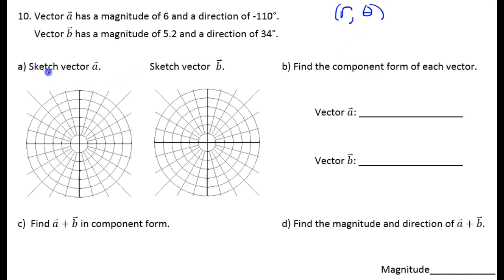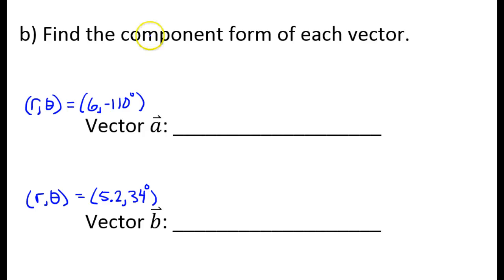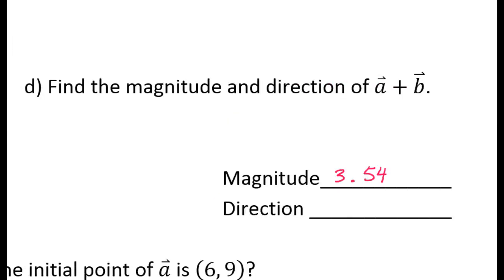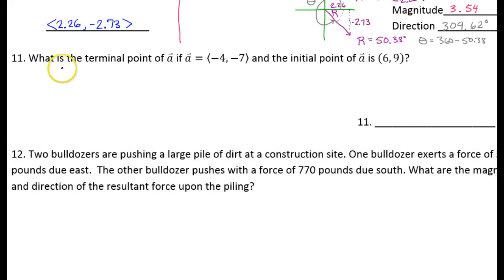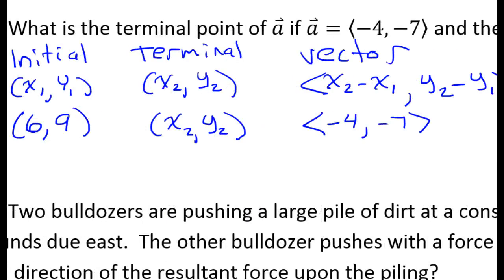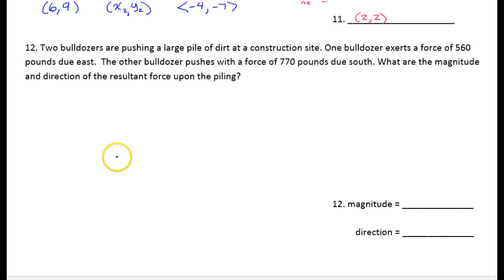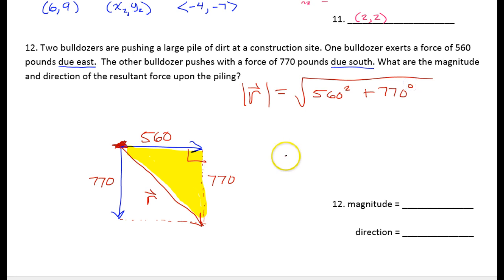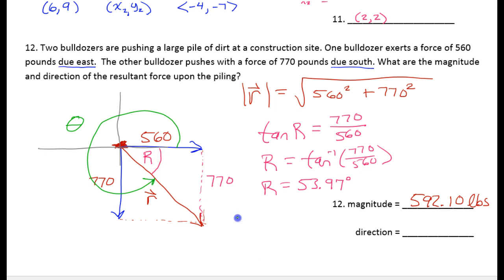Test A (10 to 12) Vector Basics